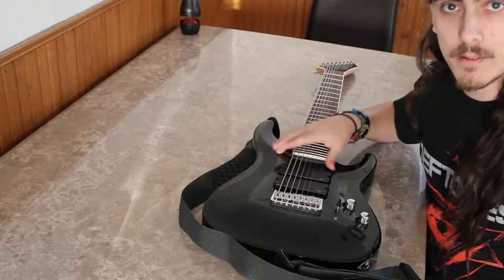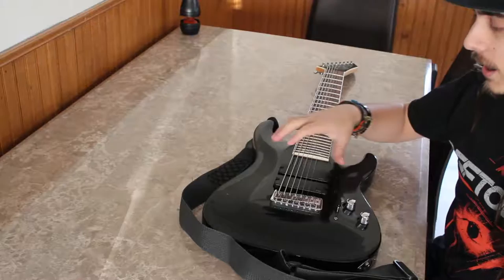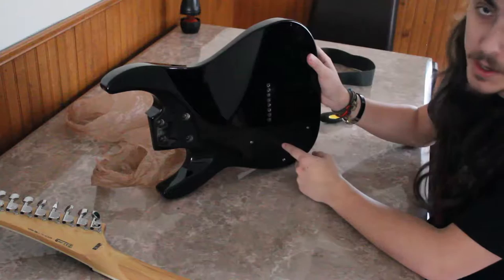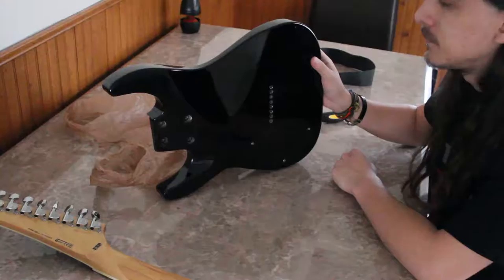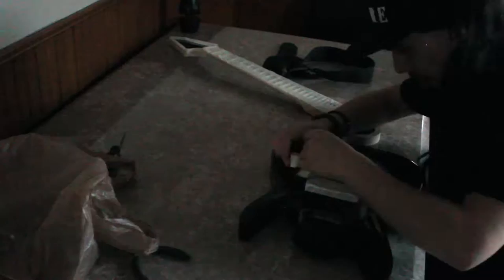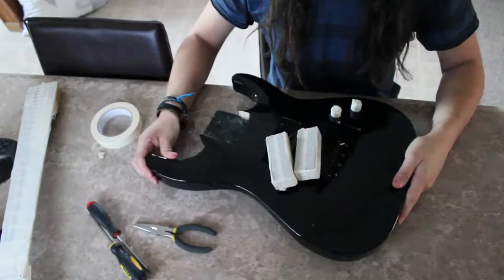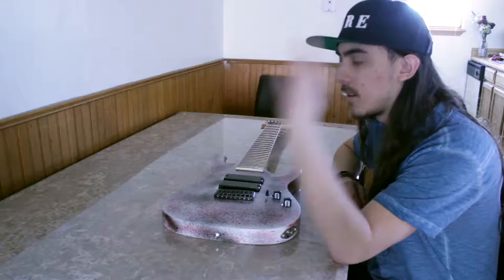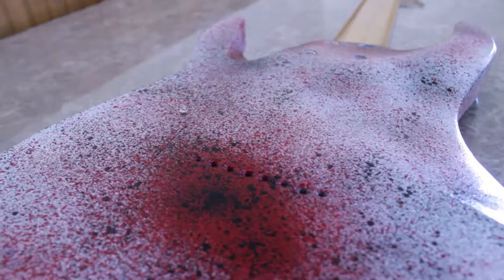DIY - Painting My 8 String LTD Guitar With An Abstract Design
Aloha everyone! I painted my guitar and thought I'd video myself doing it...for some reason that just sounds kind of wrong...Anyways! I hope everyone likes it! I wasn't really going for anything other then something strange, so mission accomplished!

Or/and like  band on Facebook, Youtube, or Soundcloud to support me!

The music used was by the Commanches
Song is called "Hey it's love"